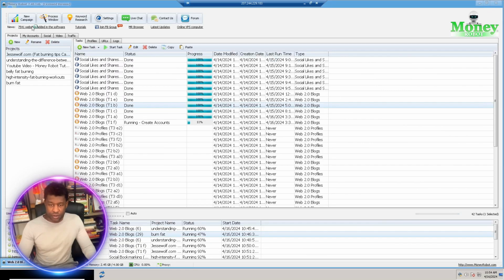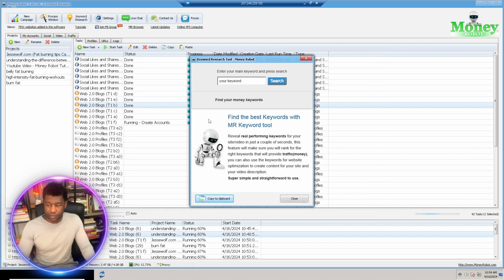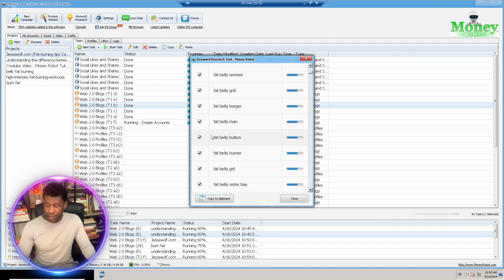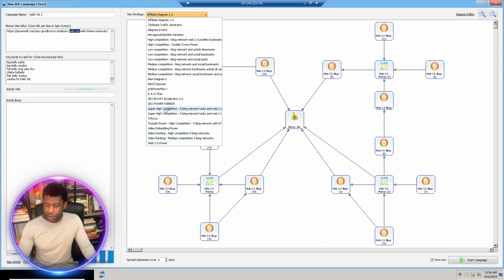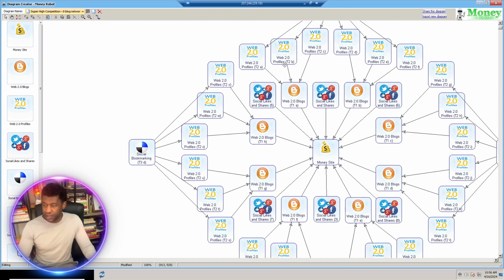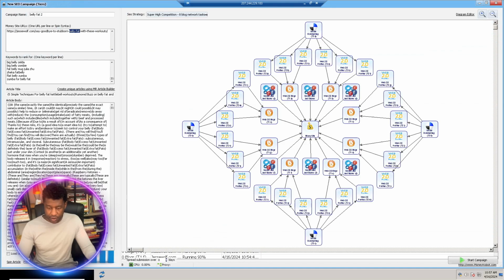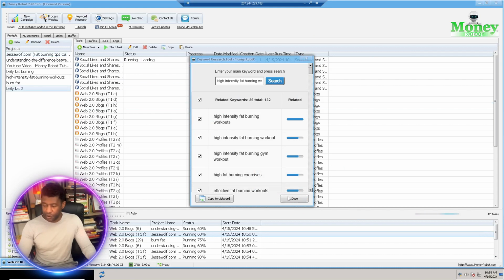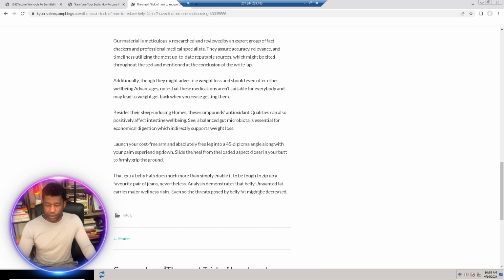💰 Shocking Ranking Speed! Learn Money Robot Techniques to Boost Your SEO in 24 Hours!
Join now! Limited spots available (Get access to our VIP community + FREE bonuses) and learn how to use the tool to your advantage

Speed up your website’s SEO performance in just 24 hours using Money Robot. I’ll demonstrate powerful techniques that deliver shocking results. Ideal for anyone looking to get ahead fast!